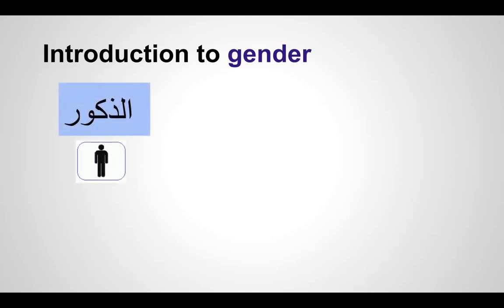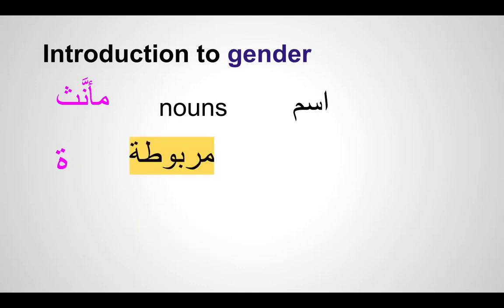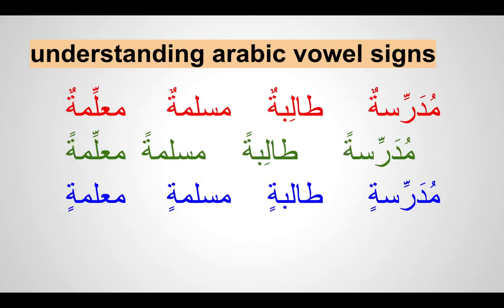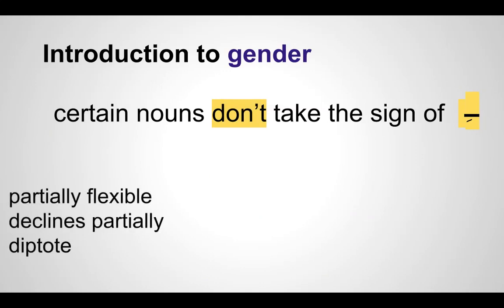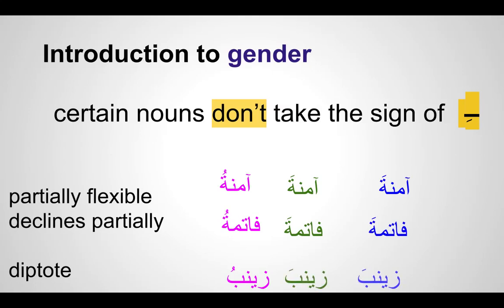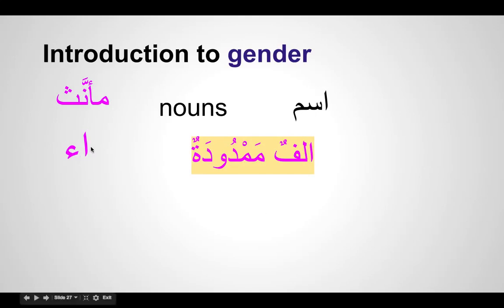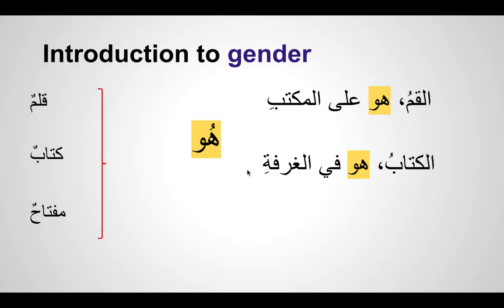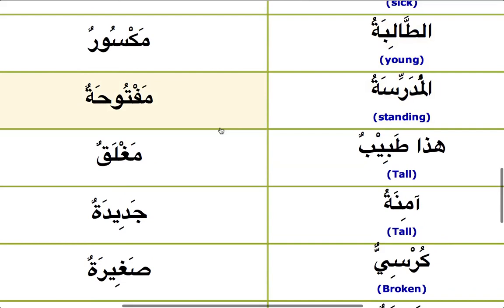MADINA BOOK 1 FULL COURSE CLASS 13 ----INTRODUCTION TO GENDER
GENDERS IN ARABIC EXPLAINED
Why Learn Quranic Arabic? So, why would you want to learn Quranic Arabic? If you’re truly dedicated to fully understanding all of the teachings within the Quran, then you’ll absolutely need to learn Quranic Arabic to do so. While this religious text has been translated into other languages—including English—you lose out on some of the intricacies of the meanings if you don’t read it in the source language. This is one of the most important reasons to learn the Arabic language to understand the Quran. Learning Tips So, what exactly is the best way to learn this special form of Arabic? You may be a little overwhelmed at the prospect of learning an entire new language just to read the Quran, but it’s easier than you think. Follow these tips to improve your overall learning experience and success: • Learn the Tajweed – In order to prevent mispronunciation of words and terminology in the Quran, readers of the book must follow certain recitation rules called tajweed. These recitation rules were created to replicate the way the prophet Mohammed recited the Quran. Start learning the tajweed early on so you can apply them to your own recitations. This can also help you understand recitations from other people to better improve your chances of success in learning the language. • Study Basic Grammar – As you start learning Quranic Arabic, the most important thing is to study first is basic grammar. While it’s true that it might take years for you to learn and memorize the entirety of Quranic Arabic’s grammar, you can get a good initial grasp within the first few hours of study. When you focus on learning basic grammar first, you can piece together full sentences and start understanding their meaning earlier. • Study Arabic to English (or your native language) – Since you are learning Quranic Arabic to read the Quran, it’s most important that you focus your energy on learning how to translate Arabic to English, or your native language, and not the other way around. Since you’re not trying to learn conversational Arabic, you don’t need to spend any time or effort trying to learn how to ask for directions or order food, saving yourself more time in the long run. As such, only focus on learning the principles behind translating Arabic to your native language. • Study Quran-specific Terminology – As with most religions, the Quran contains many religion-specific terminology and vocabulary that you don’t experience much in day-to-day life. As such, it’s important that you spend your time and effort into learning Quran-specific terminology. It’s also true that much of the vocabulary in the Quran is repeated often throughout the text. In fact, did you know that only 300 words make up over 70% of the entire book? If you learn those 300 words early, you’ll be able to read the Quran quite simply. But It’s Hard to Learn Quranic Arabic Right? To be able to understand the Quran – This should be your first milestone. And, this is one that will give you immense satisfaction when you achieve it. Contrary to what I told you about achieving absolute mastery over the language, this is an easy task. I am talking about being able to understand most of the verses of the Quran in Arabic. You might not yet be able to speak Arabic fluently at this level. But when you read the Quran with the aid of a translation, knowing the Arabic grammar and words, gives you a whole new level of insight into the meanings. I’ll try to give my honest opinion here. I’ve been learning and trying to improve my Arabic for more than 9 years. I have also taught it and watched people learn. And the answer to the question depends on what level of Arabic you are looking to achieve. 1. To achieve complete Mastery – It is something I would put in the region of ‘very very difficult’. I don’t think that is an exaggeration. I say this because Arabic is not like other languages. And even most native Arabs can’t speak with perfect I’rab (the word suffix system in Arabic). If you pay attention you find that in colloquial Arabic they don’t pronounce the word endings most of the time. To be fair to the native speakers, you could say that people don’t speak with the complete I’rab anymore. But, that was the way classical Arabic was spoken, but even then, people used to make mistakes. And that was seen as a huge embarrassment. There is even a word for making mistakes in I’rab – al-laḥn مرحبا marḥabaHello! صباح الخير ṣabāha l-ḫairGood morning! (sg/pl) يوم سعيد yawmun sa ʾīdHello! (sg/pl) مساء الخير basāʾa l-ḫairGood evening! (sg/pl) ليلة سعيدة أنا لا أتكلم العربية ʾanā lā ʾtakallamu l-ʿarabiyyahI don't speak any Arabic. أنا لا أفهم هذا ʾanā lā ʾafhamu hāḏāI don't understand that. (m/f) هل تتكلم. ؟ hal tatakallamu... ?Do you speak …? هل يتكلم أحد ما هنا. ؟ hal yatakallam ʾaḥadun mā hunā... ?Does anyone here speak .? الإنجليزية al-ʾinğlīziyyah الفرنسية al-faransiyyah من فضلك, أكتب هذا!